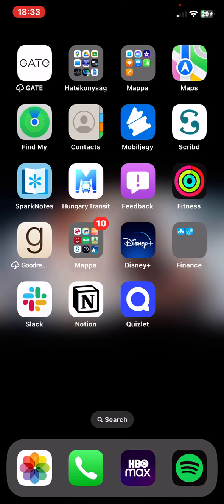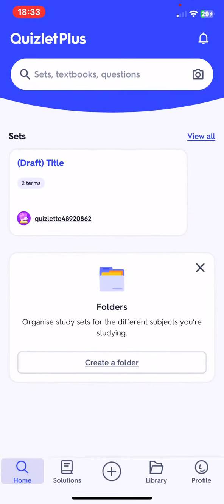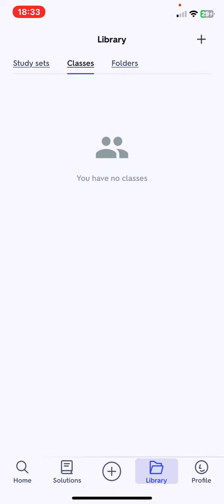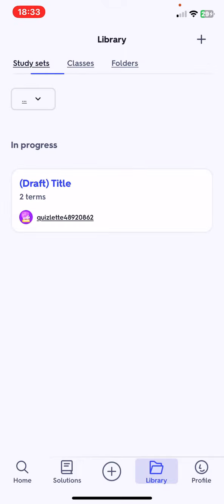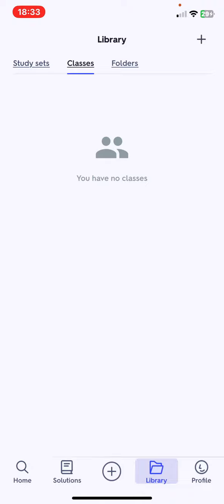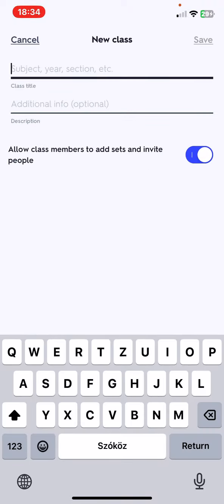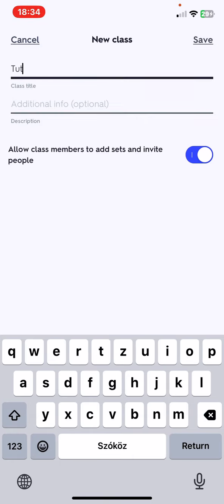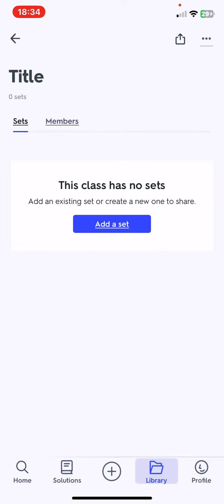How to create a new class in Quizlet?